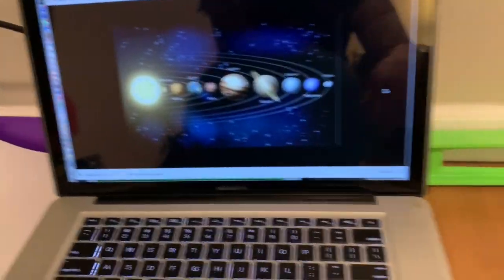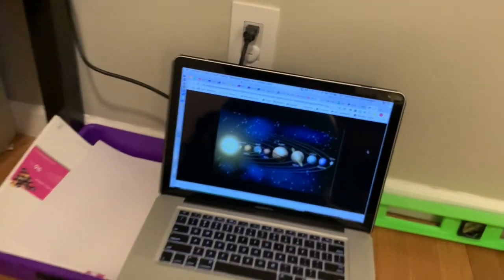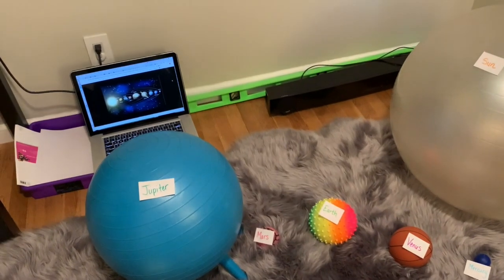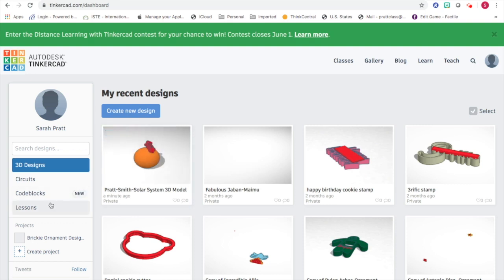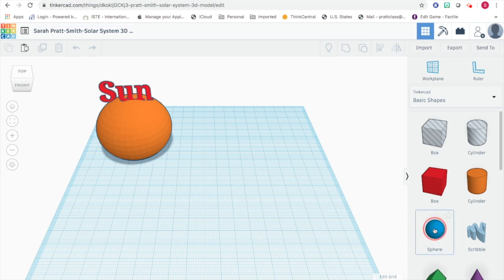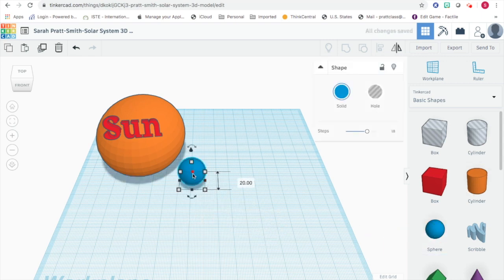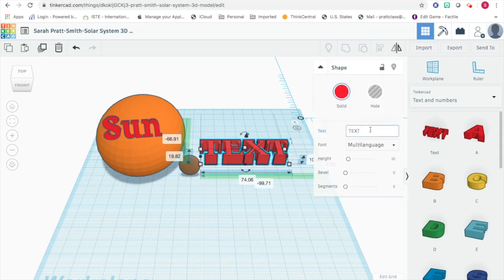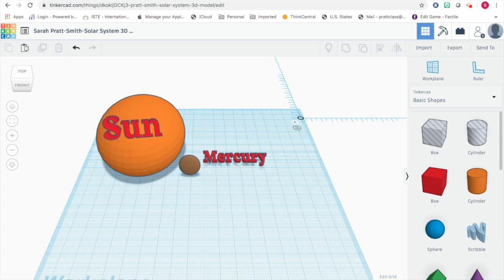Solar System 3D Model Instructions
This video is about the Solar System 3D Model Project.